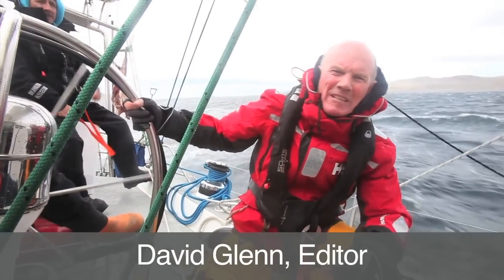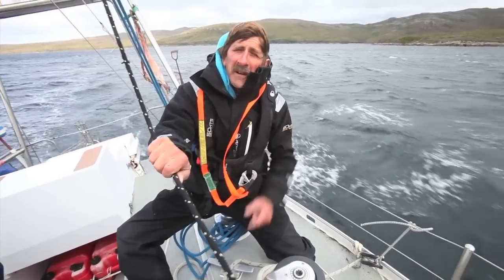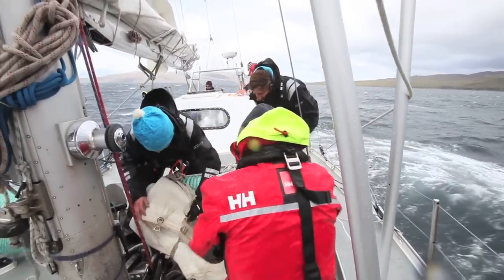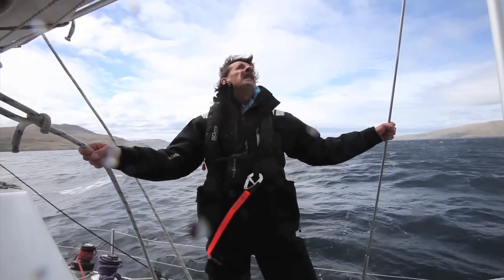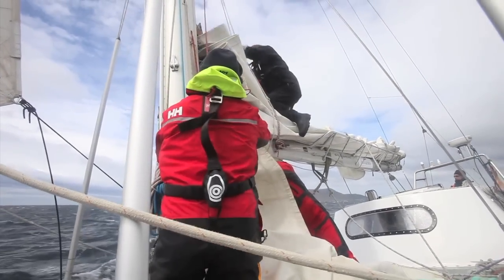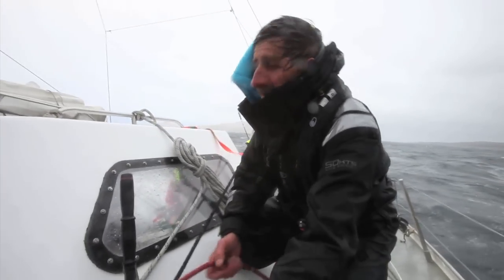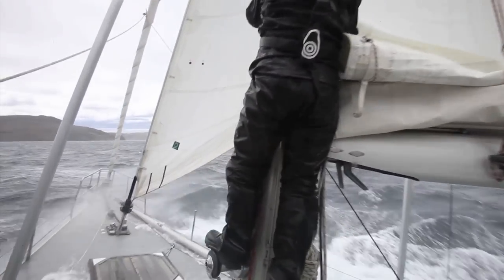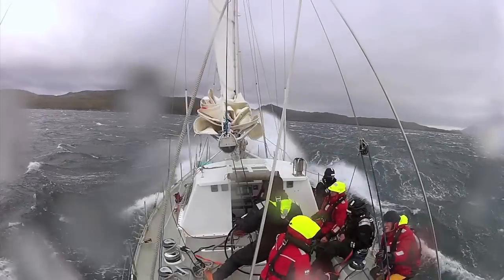How to choose and use storm sails – Skip Novak's Storm Sailing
Skip Novak explains the easiest and safest way to reduce sail and carry on in a gale int he latest Storm Sailing video.